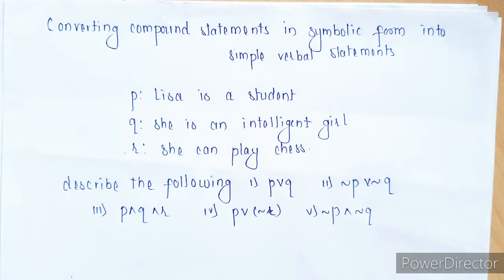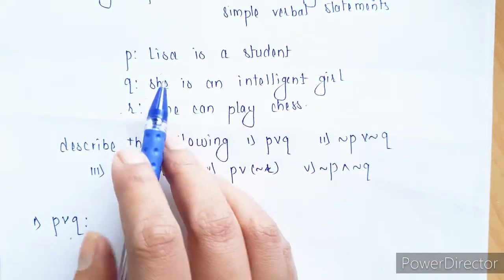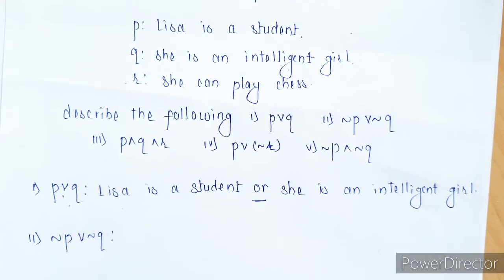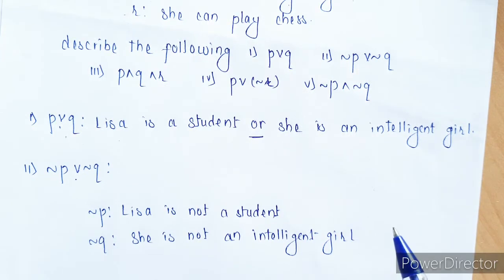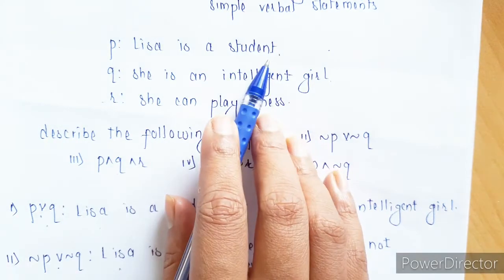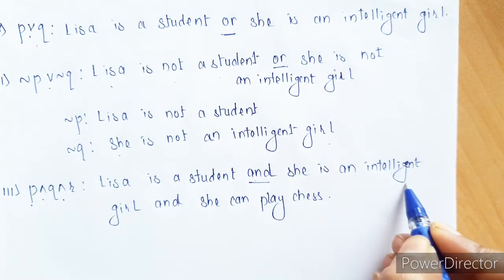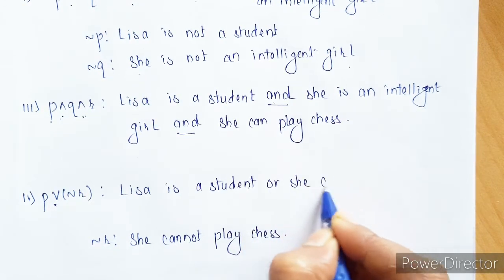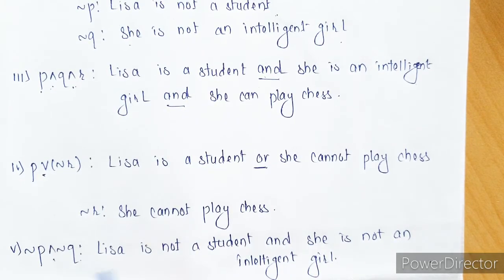Mathematical Logic -10/ Converting Symbolic form into verbal statements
Converting Compound Statements in Symbolic form into simple verbal statements